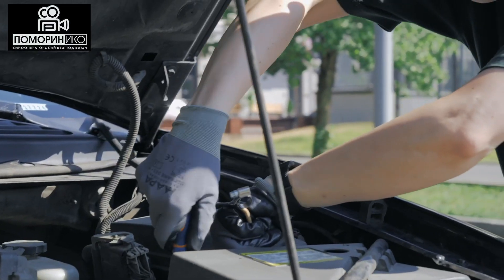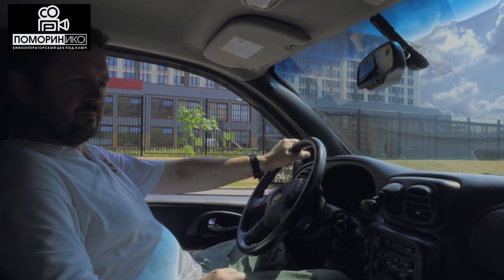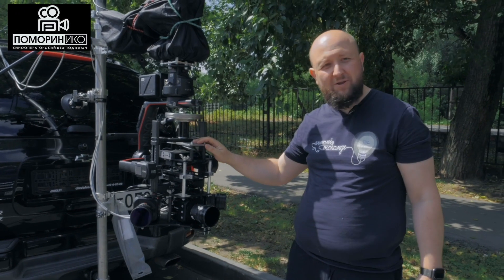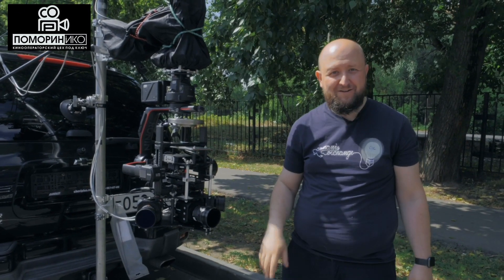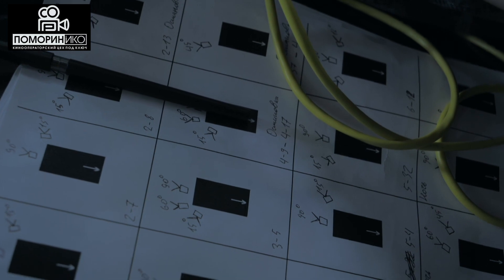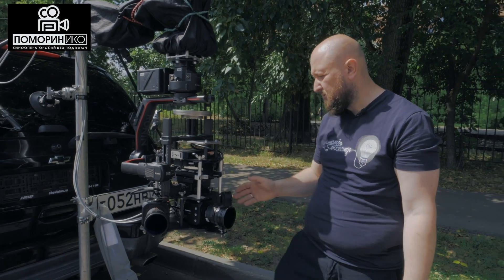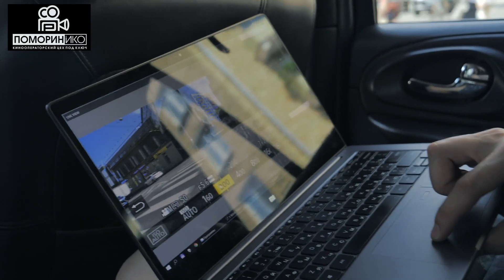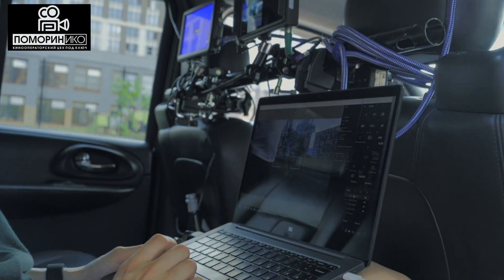КиноГорыныч для съёмки фонов от КБ "Поморин И. Ко"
КБ Кинооператорского цеха под ключ "Поморин И. Ко" Представляет лучшее и самое отработанное решение для съемки фонов под CG или VR Production КиноГорыныч! Наш огромный опыт подобных работ позволяет утверждать то, что мы изучили, продумали и усовершенствовали каждую мелочь в этом технологическом процессе. Как следствие Продюсер и Киносъемочная группа избавляются от всех головных болей связанных со съемками подобного рода, а творцы в виде операторов и режиссеров остаются 100% довольными финальным результатом.

По заказу съемки под ключ при помощи КиноГорыныча от "Поморин И. Ко" обращайтесь непосредственно к Ивану Поморину